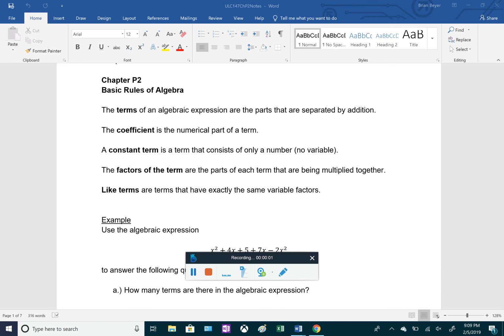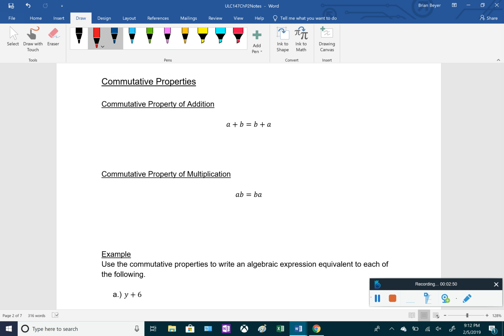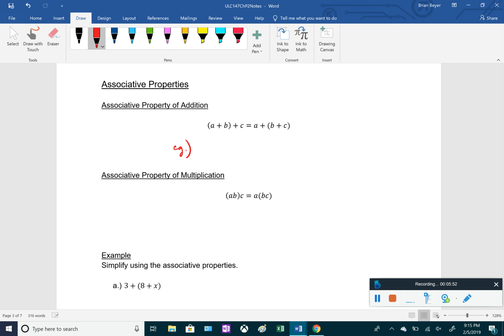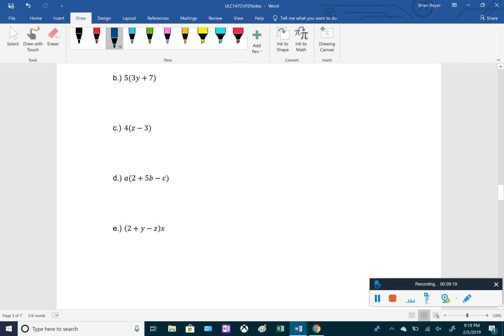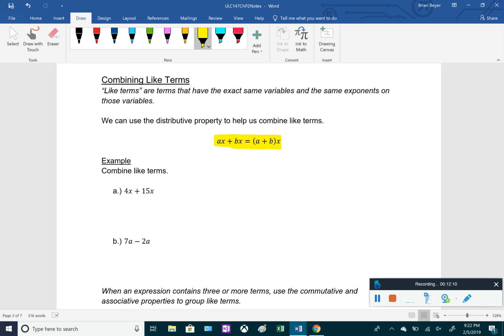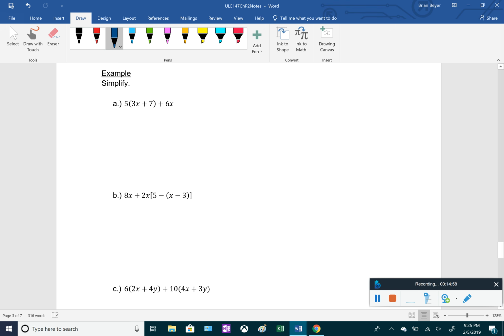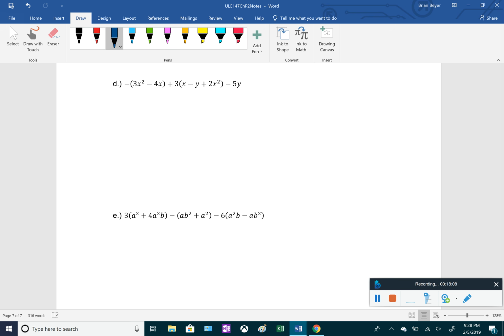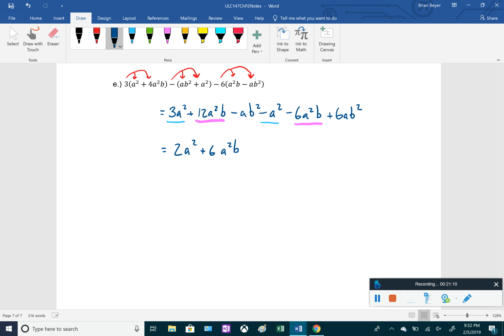Chapter P2 - Basic Rules of Algebra